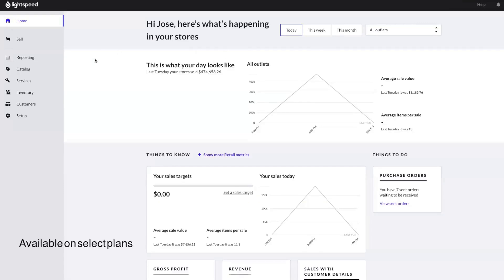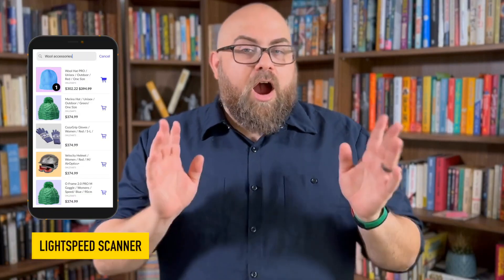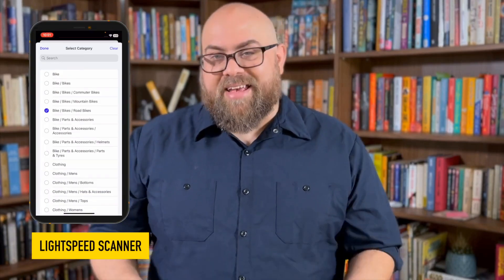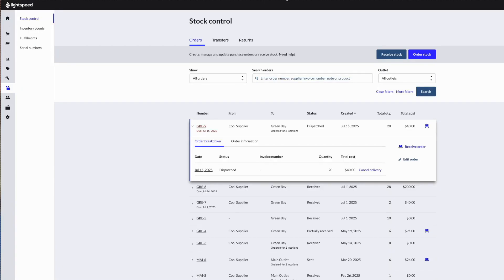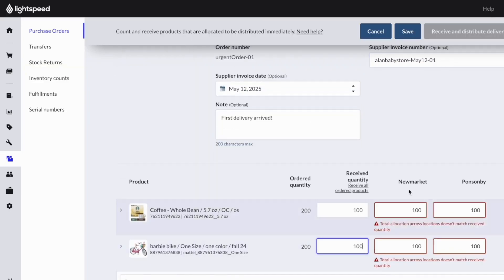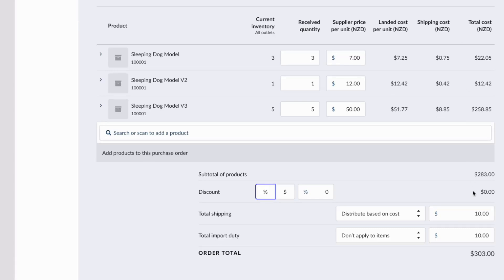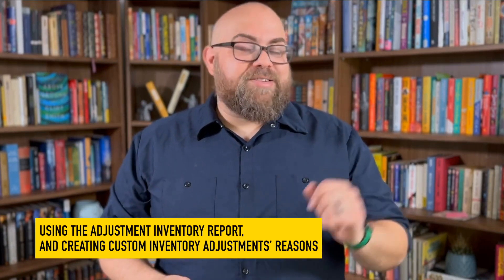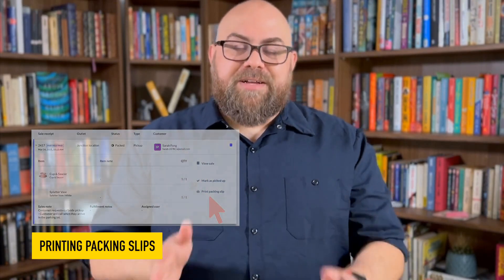New: Inventory Management Features | Lightspeed Retail (X-Series)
Take control of your margins with Lightspeed Retail. In this video, we highlight the powerful new features in Retail POS (X-Series) designed to save time and streamline your operations. Learn about smarter demand forecasting, landed costs tracking, multi-location ordering, and more—all point of sale tools to help you price with precision and manage inventory more efficiently.

Chapters:
0:00 - Intro
0:44 - Lightspeed Insights - Purchase Order Creation
1:37 - Lightspeed Scanner
2:41 - Sending and Managing Purchase Orders for Multiple Locations
3:14 - Managing Partially Received Orders
3:46 - Capturing and Distributing Landed Costs
4:29 - Using the Adjustment Inventory Report, and Creating Custom Inventory Adjustment Reasons
5:13 - Printing Packing Slips
5:36 - Outro